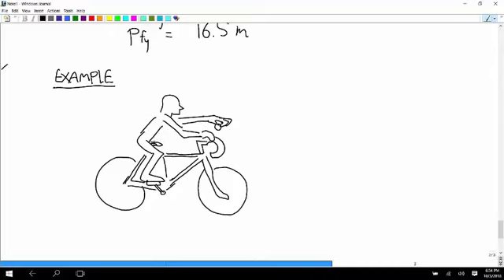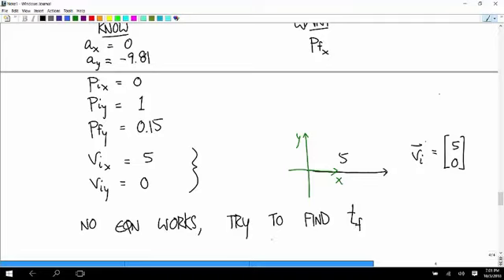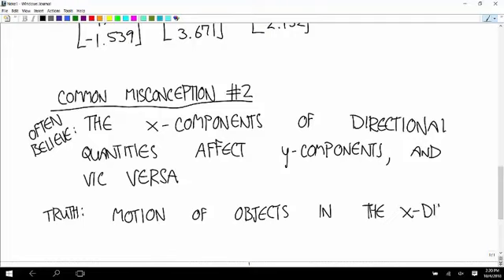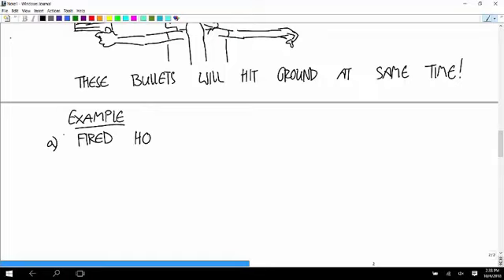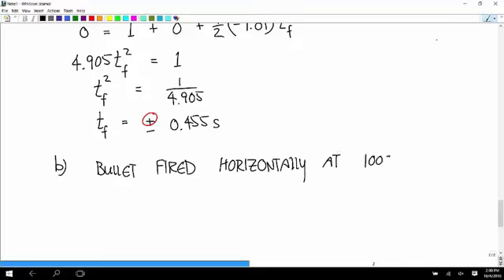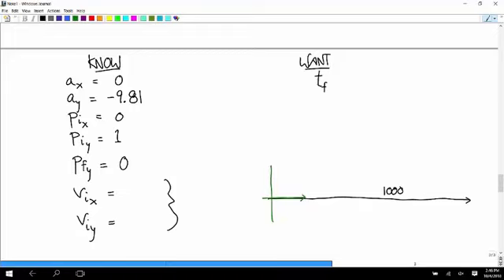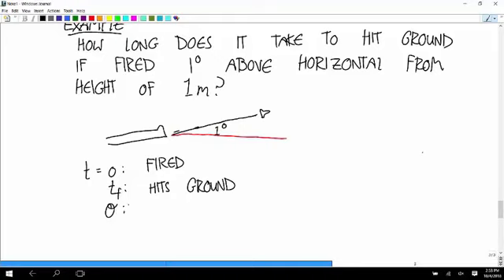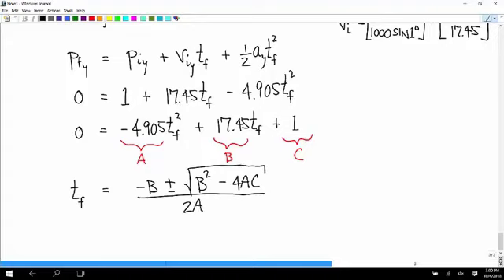4b. 2D particle kinematics example problems